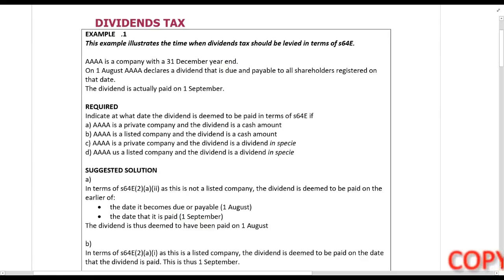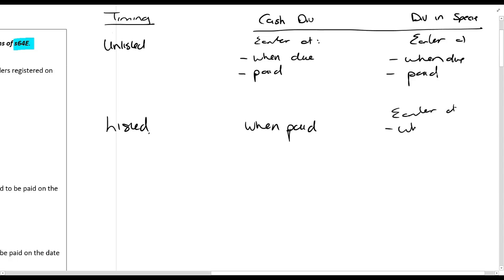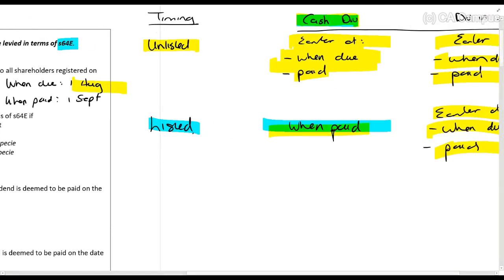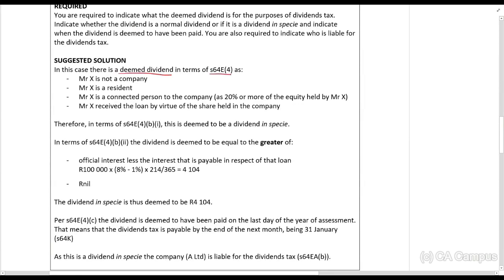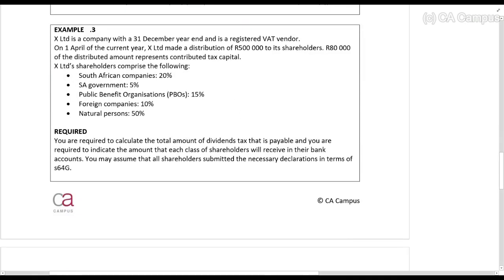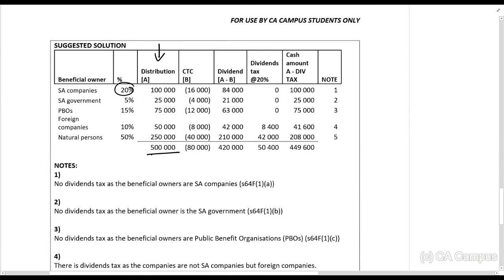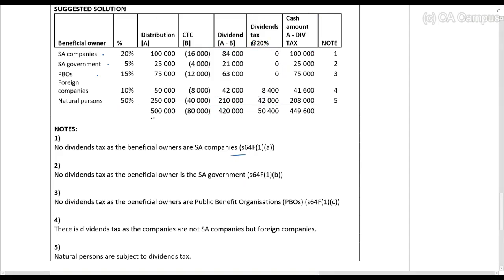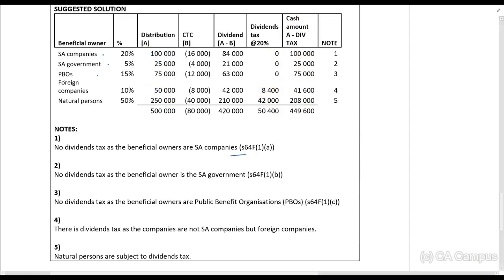Dividends Tax - Example 3 (8min)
In these videos Roulon du Toit CA(SA) works through Dividend Taxes Examples. CTA TAX For all the lecture material, follow this